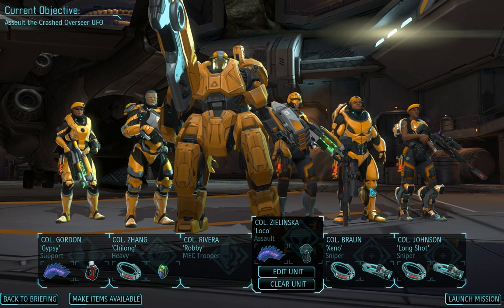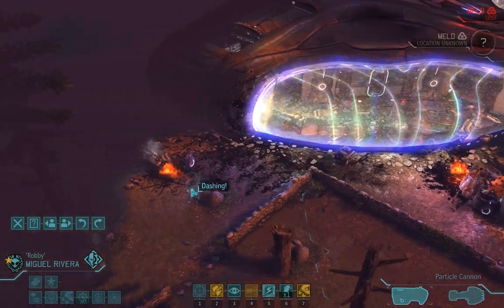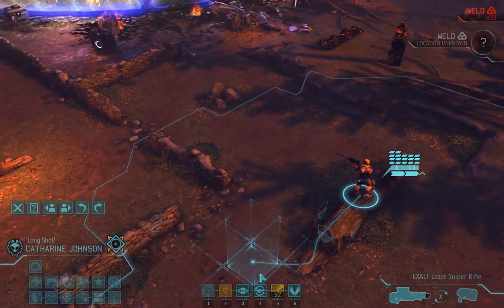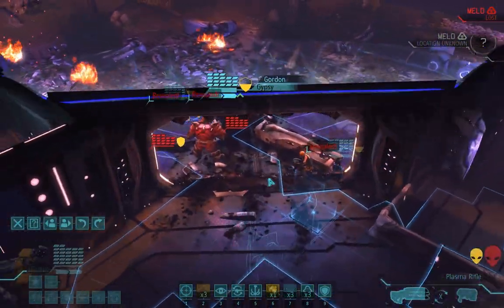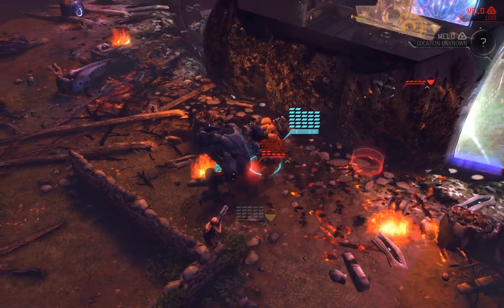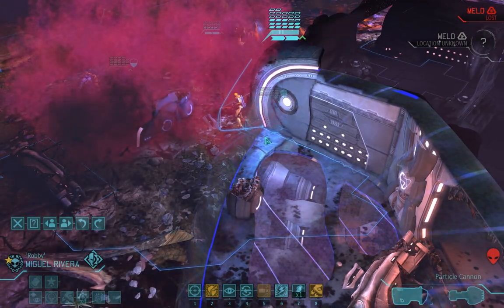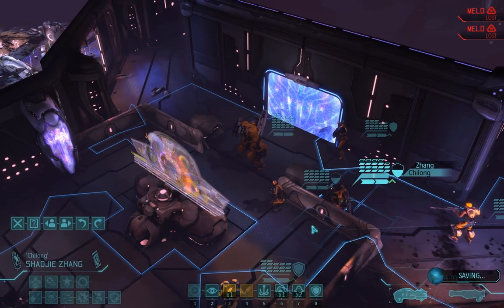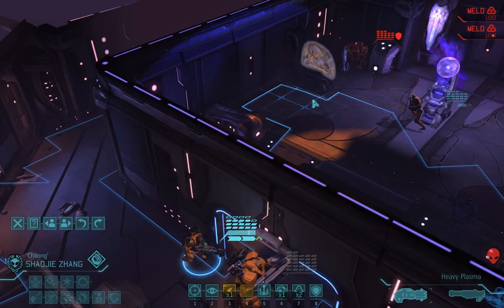XCOM: Enemy Within - Classic Ironman Walkthrough - Mission Episode #37: Overseer UFO Month 7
Episode 37 of my complete game playthrough and walkthrough of XCOM: Enemy Within on Classic Ironman difficulty.

This is the Overseer UFO mission, the second major story mission of the game.